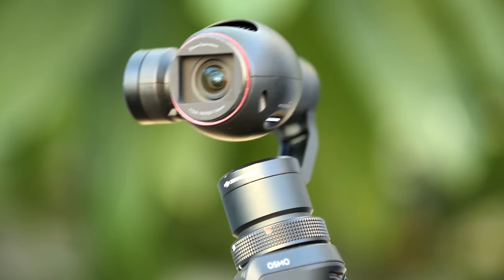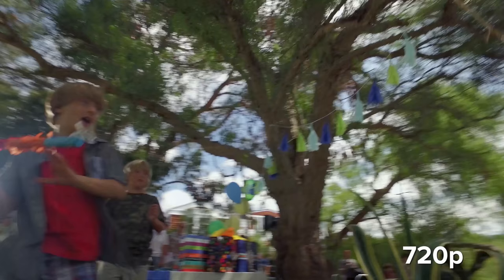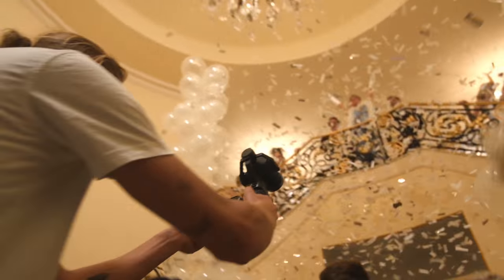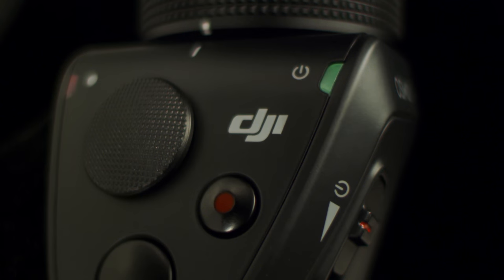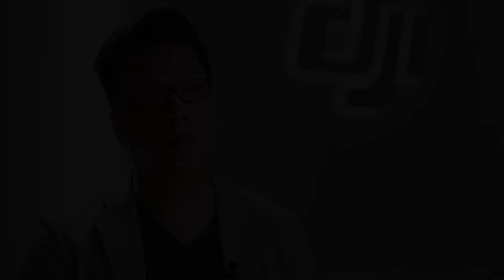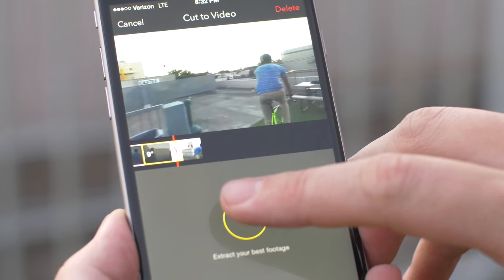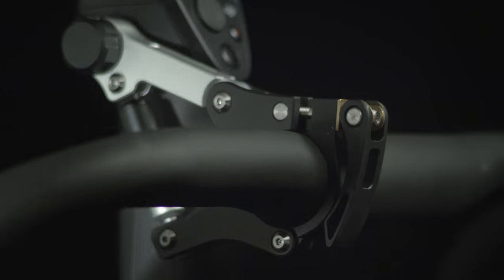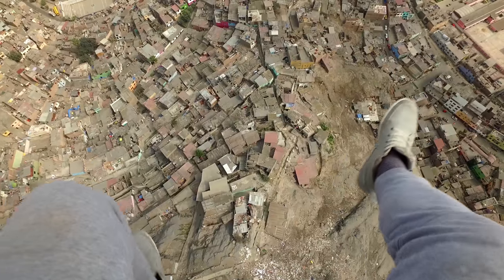Presentando el DJI Osmo, conoce esta cámara con estabilizador o gimbal, la usamos en Oaxaca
El DJI Osmo es excelente para grabaciones en tierra, ofrece una estabilidad como ninguna otra cámara.

Introducing the DJI Osmo.